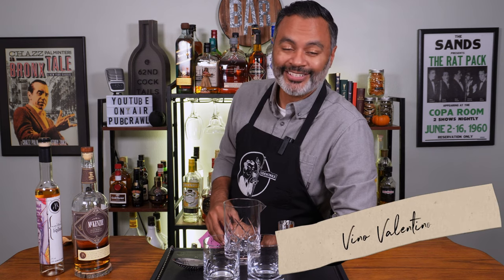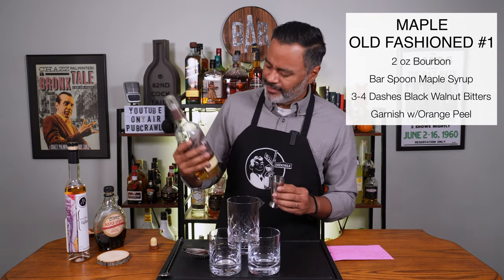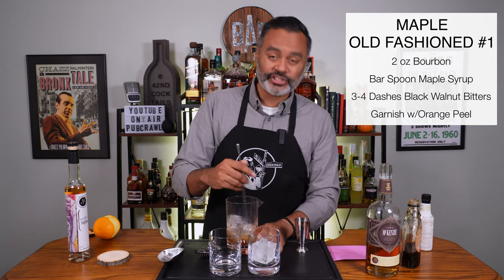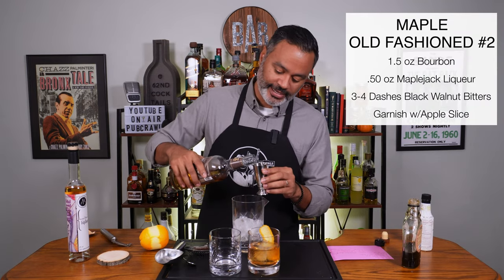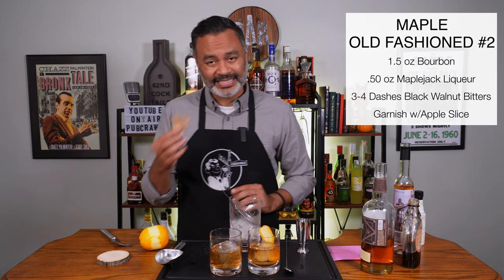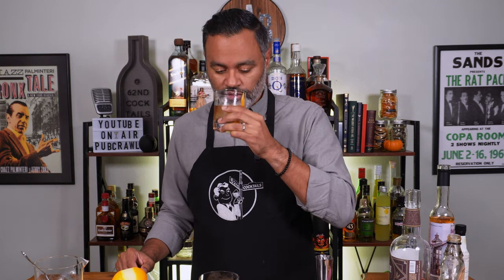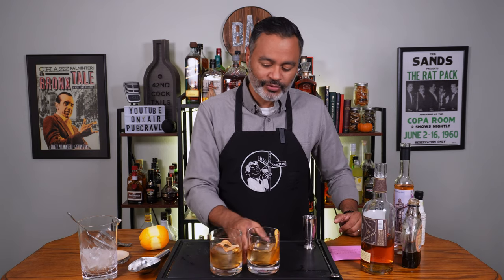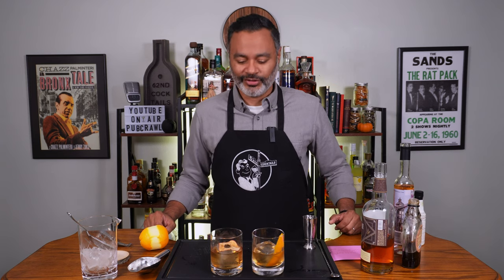2x MAPLE OLD FASHIONED || Whiskey Fall Cocktails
What's up gals & pals? Today I'm making a Maple Old Fashioned cocktail, an easy fall cocktail bourbon recipe for any home bar. 🥃

I'm Vino Valentino and welcome to 62nd Cocktails, where I show you how to make easy cocktails to make at home. This is another in our Fall Cocktail Series.

See Cocktail Recipe in this Episode Below:

MAPLE OLD FASHIONED #1
2 oz (60 ml) Bourbon
1 bar spoon Maple Syrups
3-4 Dashes Black Walnut Bitters
Garnish w/Orange Peel

MAPLE OLD FASHIONED #2
1.5 oz (45 ml) Bourbon
.50 oz (15 ml) Maplejack Liqueur
3-4 Dashes Black Walnut Bitters
Garnish w/Apple Slice

TIMESTAMPS
Intro - 0:00
What's in the Sauce? - 0:54 (first version)
What's in the Sauce? - 3:06 (second version)
Sippy Sip - 4:50